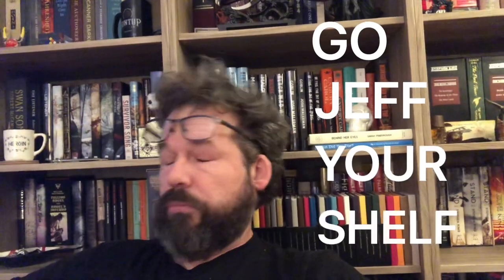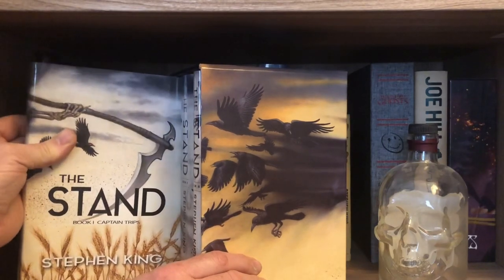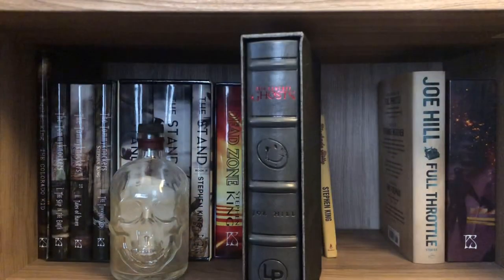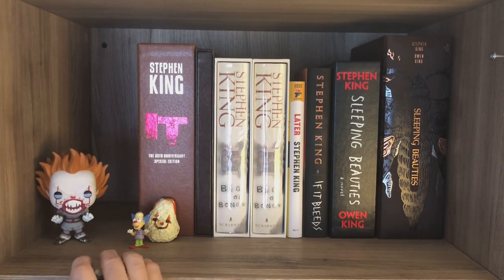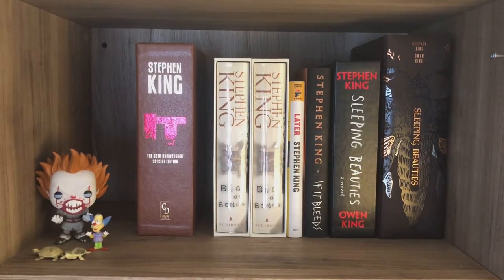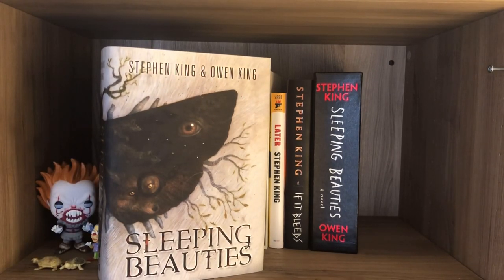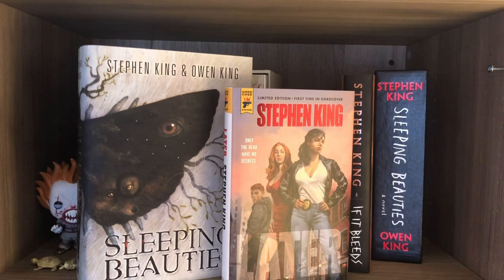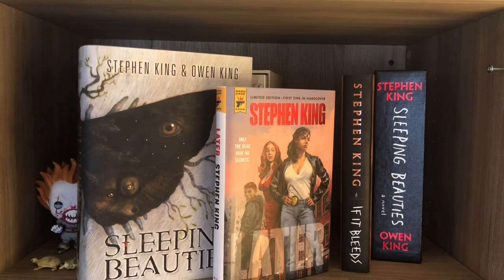BOOKSHELF TOUR 2021: the ABSOLUTE BEST STEPHEN KING books in my Collection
Continuing my bookshelf tour 2021 these are my prized Stephen King books! In this video you'll see my PS Publishing collection and my signed King books!! If there's anything you all would like to see more of just drop a comment and maybe I'll do a spotlight of that book.